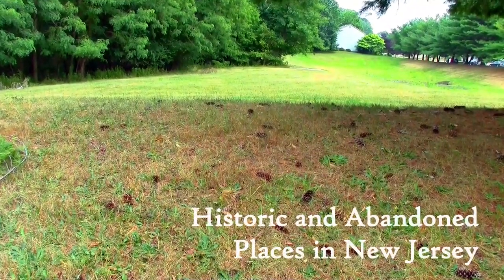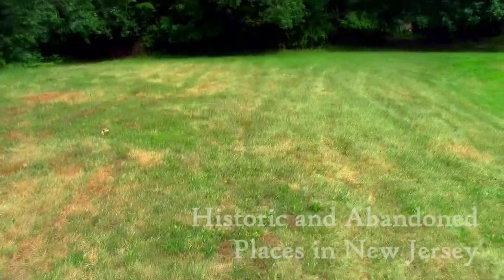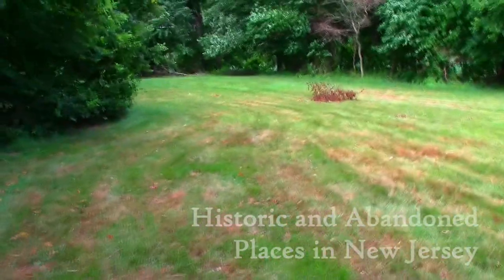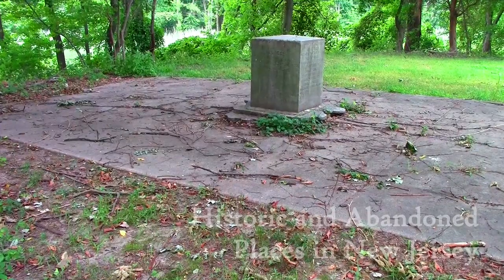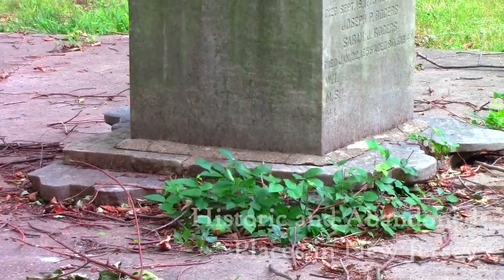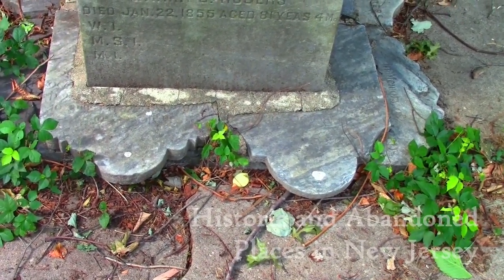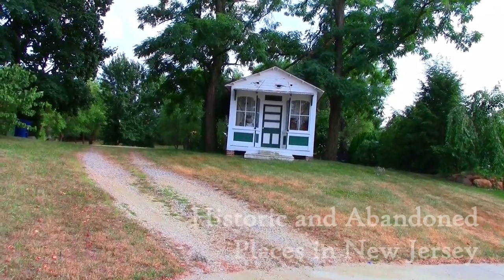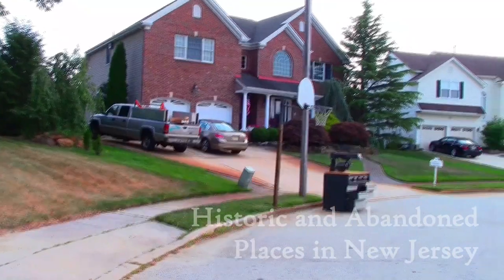Inskeep Family Burial Ground And House Video Tour 7-13-2014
This is the video tour of the Inskeep Family Burial Ground and the surviving Inskeep / Higgenbotham House. The burial ground is located on what was the original Inskeep homestead in Cherry Hill and the house, Which is not the house built by or lived in by Judge John Inskeep I, Is located in Marlton. The house shown here was actually built by his son John Inskeep II and later rebuilt by his Grandson John III after the first house was destroyed by fire in the mid 1700's.The very first house that actually was built by Judge John still existed up until the mid 80's but by that time it had already been abandoned for nearly 200 years. it stood very near the burial ground and was finally bulldozed to make room for the housing development that now stands near the burial site. The house had deteriorated to the point that it was no longer safe to enter and was on the verge of collapse so it was deemed too dangerous to be left standing.